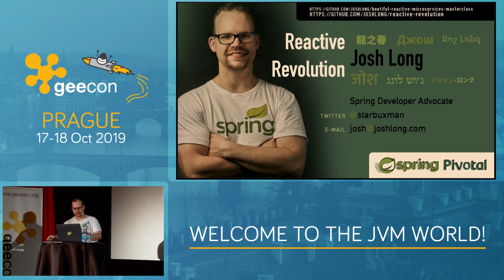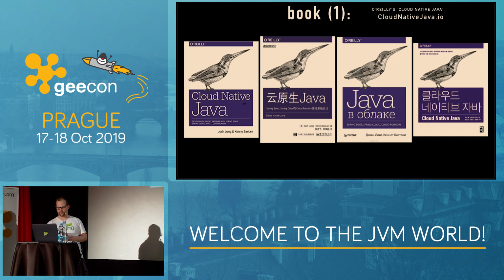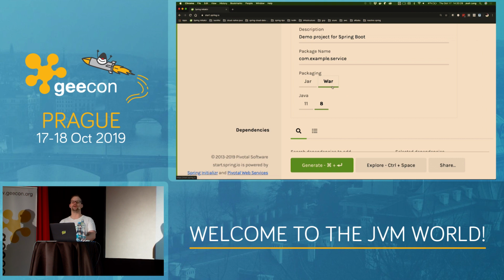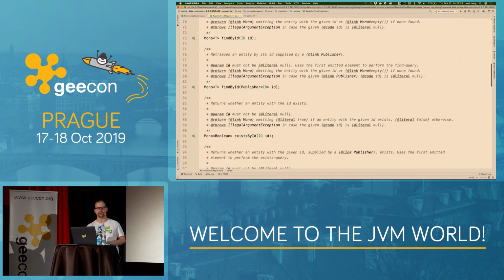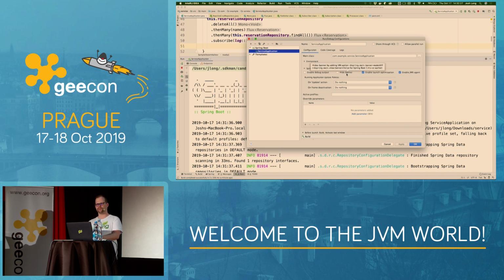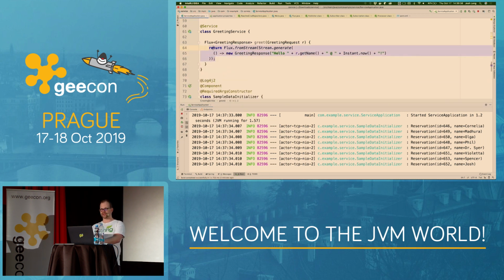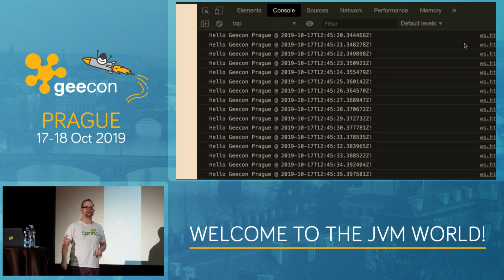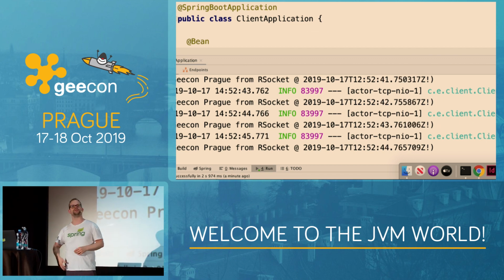GeeCON Prague 2019: Josh Long - Reactive Spring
Microservices and big-data increasingly confront us with the limitations of traditional input/output. In traditional IO, work that is IO-bound dominates threads. This wouldn't be such a big deal if we could add more threads cheaply, but threads are expensive on the JVM, and most other platforms. Even if threads were cheap and infinitely scalable, we'd still be confronted with the faulty nature of networks. Things break, and they often do so in subtle, but non-exceptional ways. Traditional approaches to integration bury the faulty nature of networks behind overly simplifying abstractions. We need something better. Spring Framework 5 is here ! It introduces the Spring developer to a growing world of support for reactive programming across the Spring portfolio, starting with a new Netty-based web runtime, component model and module called Spring WebFlux, and then continuing to Spring Data Kay, Spring Security 5.0, Spring Boot 2.0 and Spring Cloud Finchley. Sure, it sounds like a lot, but don't worry! Join me, your guide, Spring developer advocate Josh Long, and we'll explore the wacky, wonderful world of Reactive Spring together.